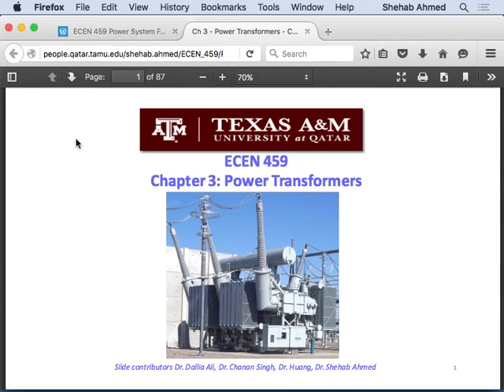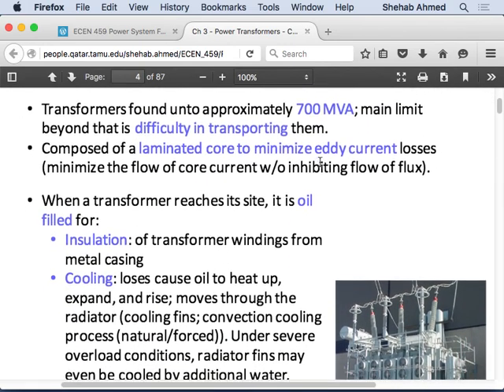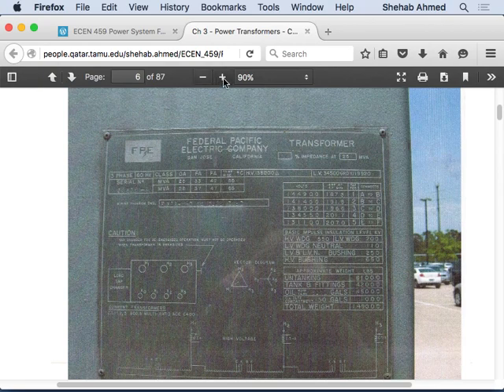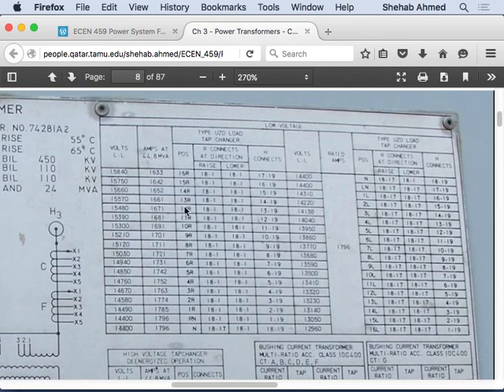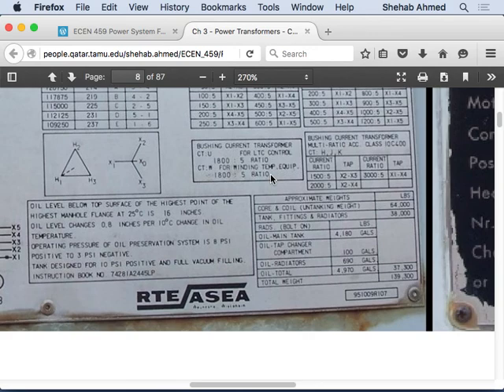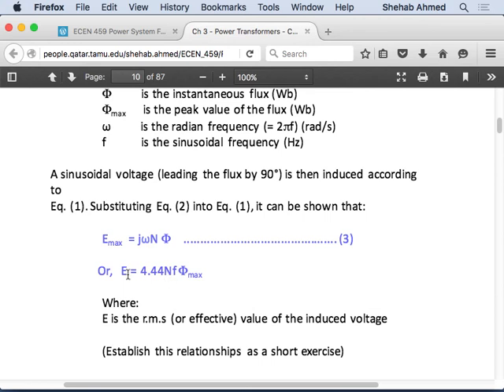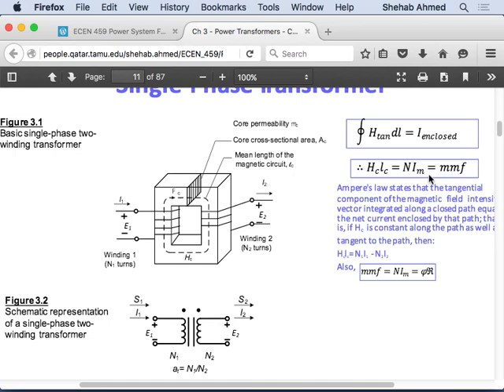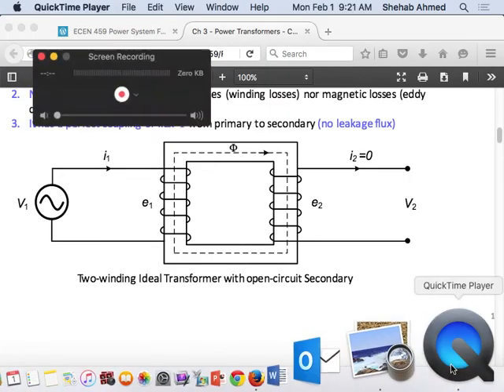459 Lec 6 Power Transformers